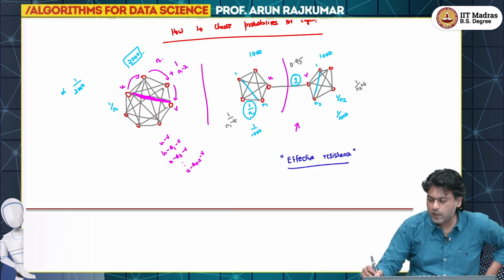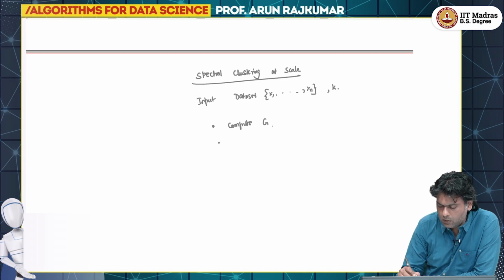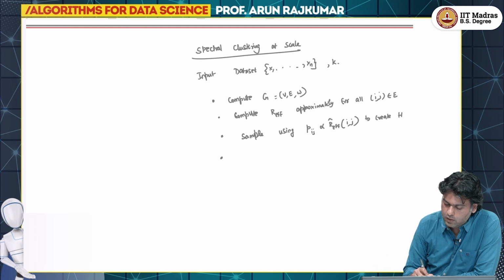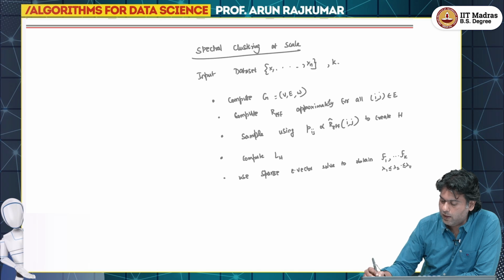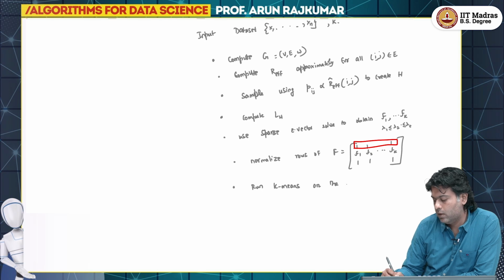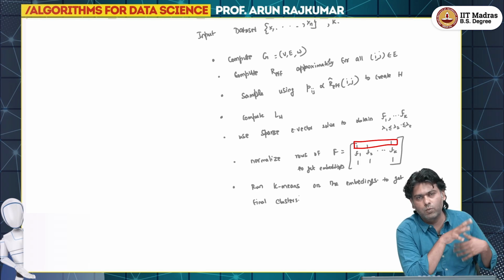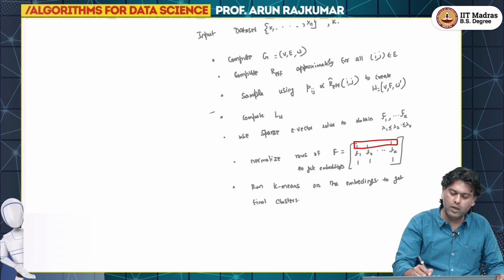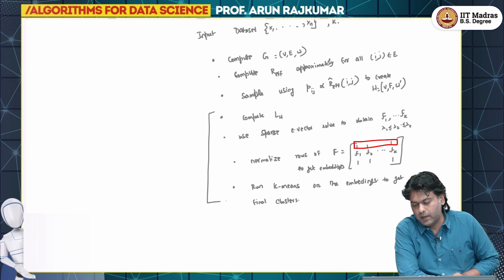W6_L4: Spectral clustering at scale - summary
Video Overview
 This lecture concludes the discussion on spectral clustering at scale. It summarizes the key concepts covered, including the motivation for scaling spectral methods, the role of graph sparsification, and the use of spectral sparsification to preserve the Laplacian structure efficiently. The lecture ties together the ideas of randomness, efficiency, and theoretical guarantees that enable spectral clustering to be applied to large datasets.